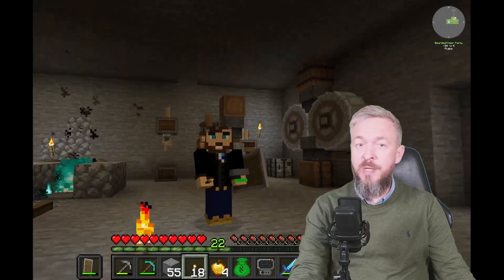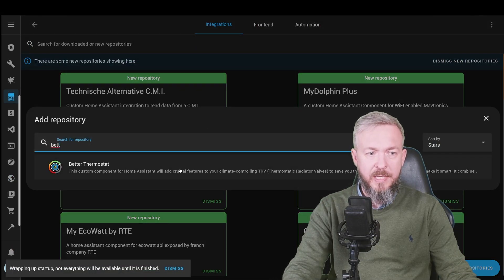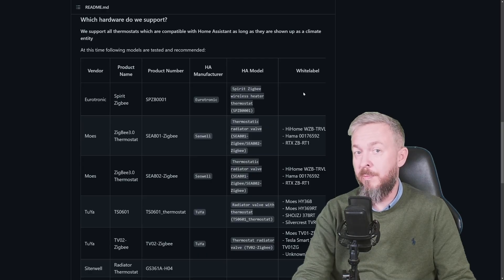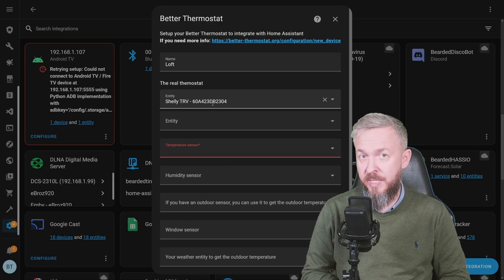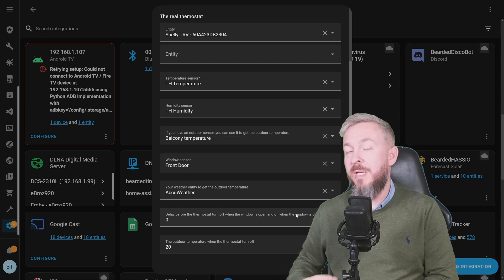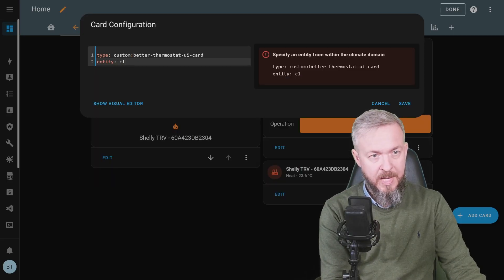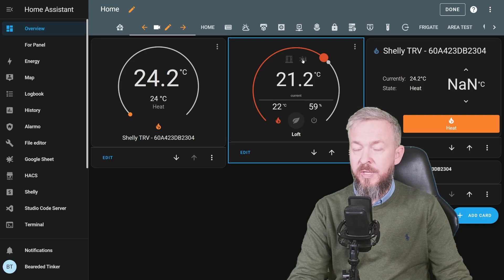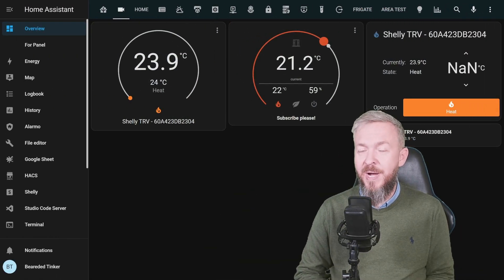There is Better Thermostat for Home Assistant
Make your heating smarter, more efficient, and way more customizable with Better Thermostat for Home Assistant! 🔥🏡

This HACS integration + UI card gives you true smart-heating logic — adaptive heating, predictive control, valve regulation, multi-sensor support, and beautiful UI features that many thermostats simply don't offer on their own.

In this video, I’ll show you how to install, configure, and customize Better Thermostat + Better Thermostat UI Card, and walk through why this solution can drastically improve your Home Assistant heating setup — especially with TRVs and multiple temperature sensors.

🔧 What we cover:
✔️ Why Better Thermostat beats basic climate control
✔️ Installation via HACS
✔️ UI card setup & customization
✔️ Using external sensors for smarter TRVs
✔️ Tips for improving comfort & saving energy

🕒 Chapters
00:00 – Intro
00:36 – Why Better Thermostat
01:34 – Installing via HACS
02:10 – UI Card setup
02:41 – Documentation tour
04:42 – Config & testing
09:39 – UI customization & tips

Stay warm and keep tinkering,
Bearded Tinker 🧔⚙️